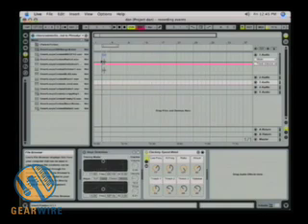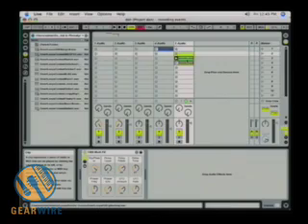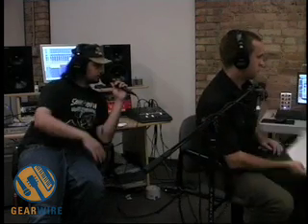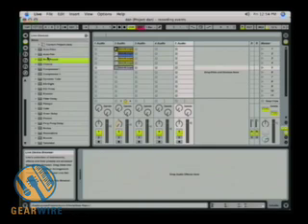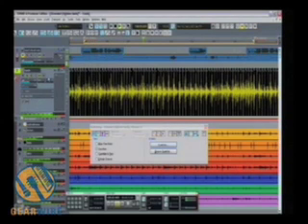Gearwire Crosstalk Podcast #019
Mike, Dan, and Britton once again bring you a healthy dose of news, reviews, and how-too's in this the 19th installment of Gearwire Crosstalk. Shout-outs to Digidesign for fixing Mike's 002 in a jiffy.  Dan is not as impressed since this is the second time mike setup has gone down for the same problem. Britton of
course defends digi to the end (since they are his girlfriend and he wants to marry them). News on the Capitol Records building follows. Next up we take a cold test drive of the Ableton Live 6 Beta. After that, proof that one group of nerdowell podcasters can make a difference. We preview Ian Webster's new Krakli Cygnus-SF. A new version of the free plug-in with added features inspired by our review of
Gearwire Crosstalk 013. You can download the new version straight from our site by clicking here. Lastly we take a look at the new AudioSnap feature in Sonar 6 Producer Edition.

01:45  Reminder to check out the Gearwire Forums as well as the new Crosstalk Forums.
02:45  Mike and Britton applaud Digidesign for there service in getting Mikes 002 back up and working. Dan just thinks the 002 is defective.
05:46  Lamentations on the Capital Records building buy-out.

07:56 Ableton Live 6 Beta test drive.
16:42  Gearwire inspired Krakli Cygnus-SF get a brief listening.  stay tuned to our Synth Lab for more in depth reviews.
16:28  A preview of Gearwire's vdeo series for the new Sonar 6.